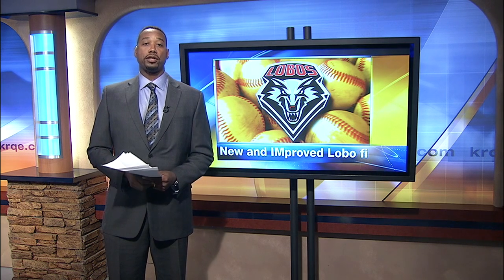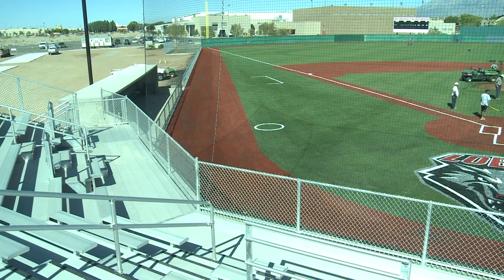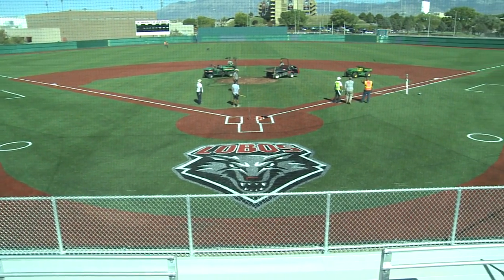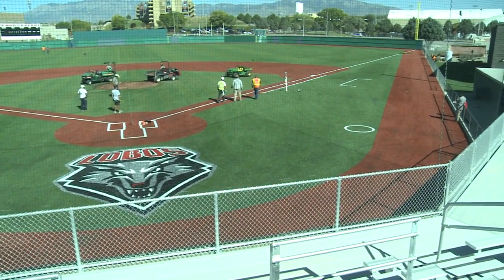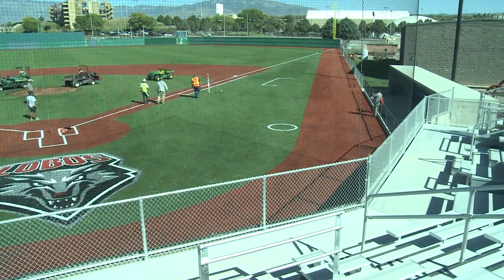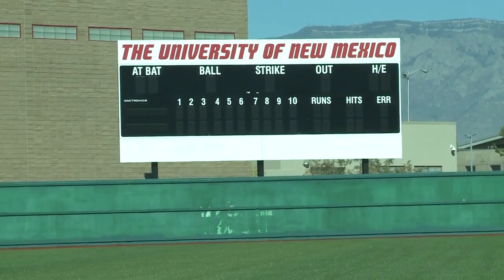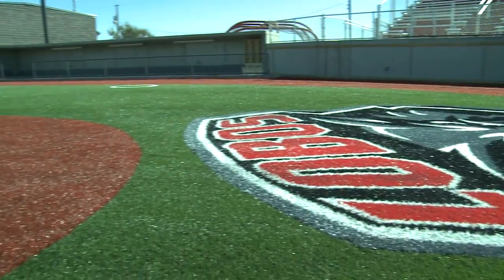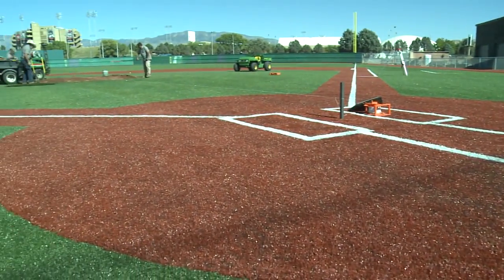New Lobos baseball field taking shape